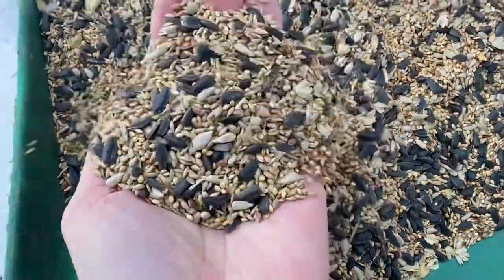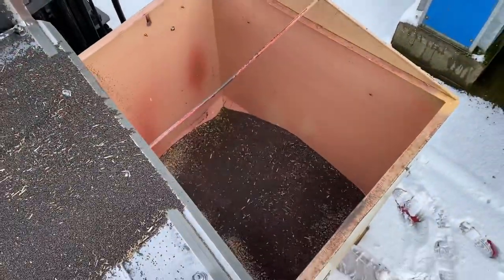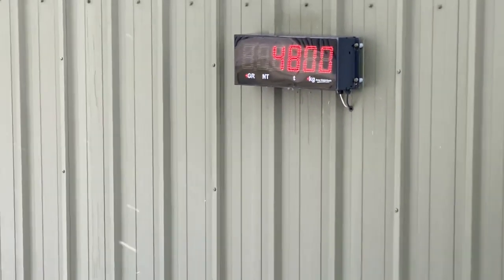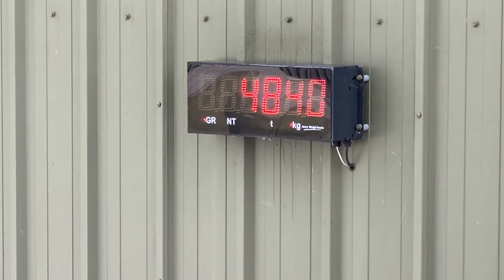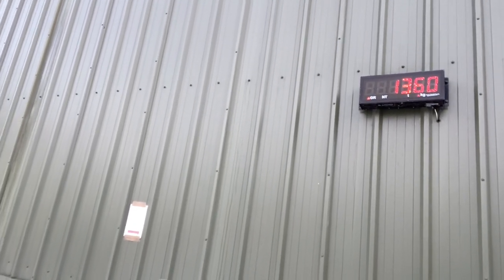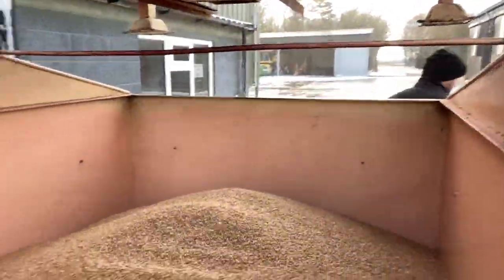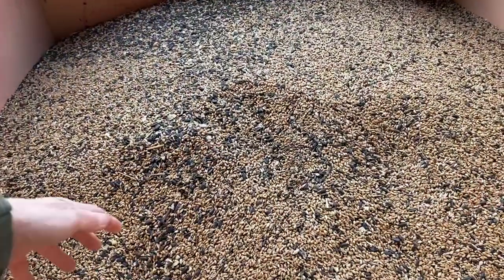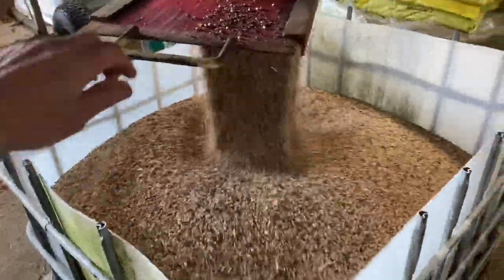The food we give to farmland birds.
This is how we mix food for the farmland and song birds. 7 different types which is so vital for the birds survival in this hard, winter weather.